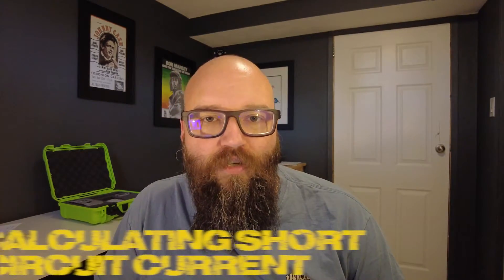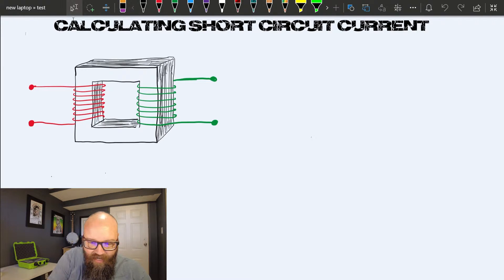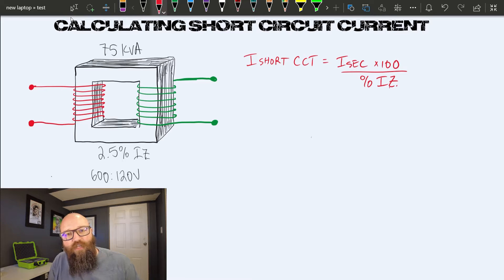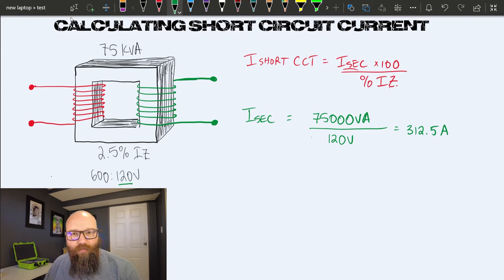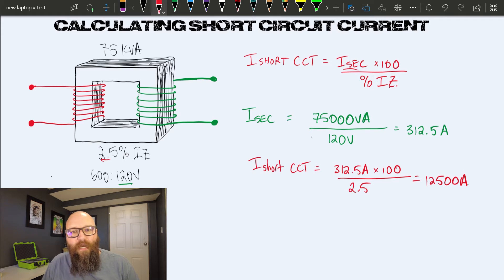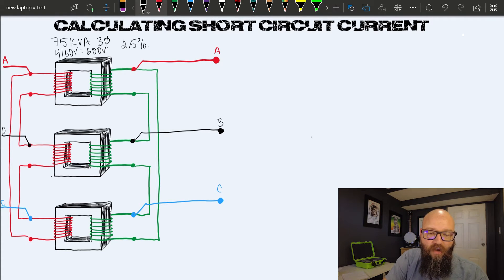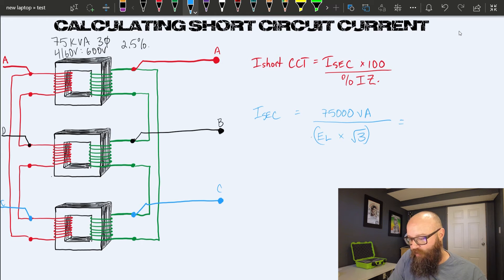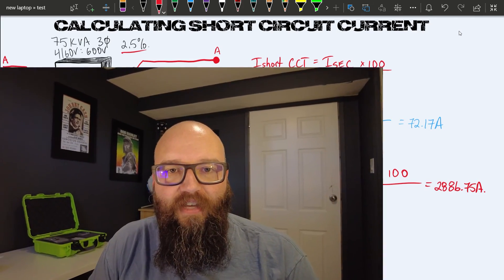Short Circuit Current Calculations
In this video we take a quick look at how to calculate the short circuit current on an electrical system using transformer information in a Radial distribution system.

When dealing with determining in a network system there are many more factors to take into consideration.

Edit; in the first example the 75000/120V should result in a secondary current of 625A not 312.5A. This would also, when used in the short circuit current formula, yield a short circuit current of 25000A. My bad.